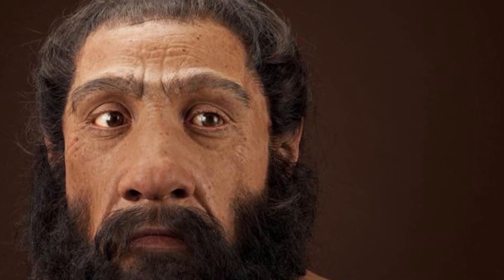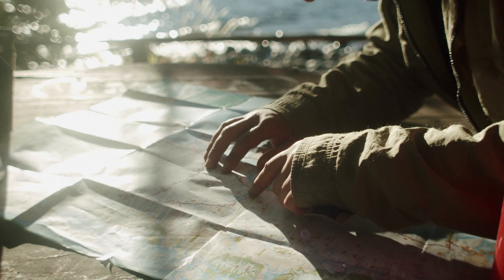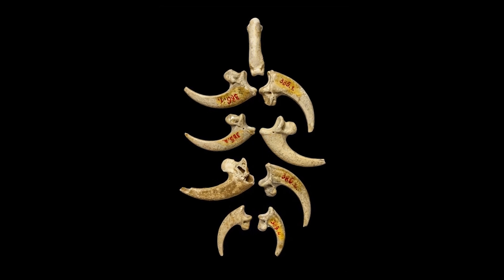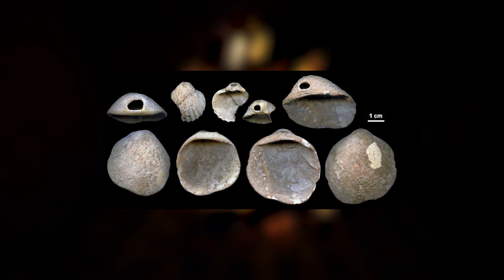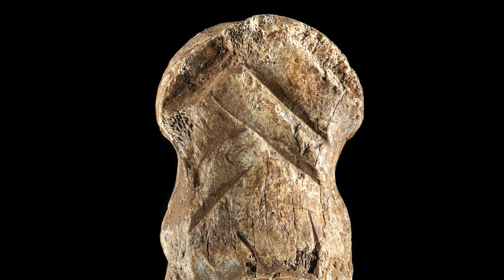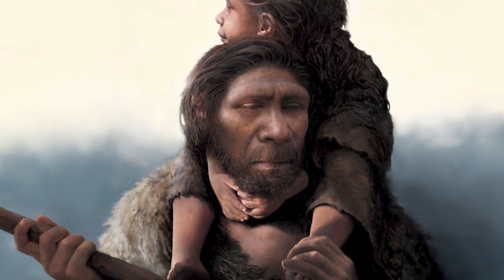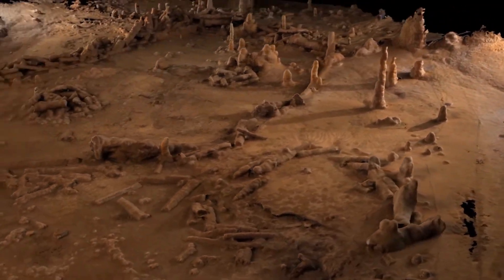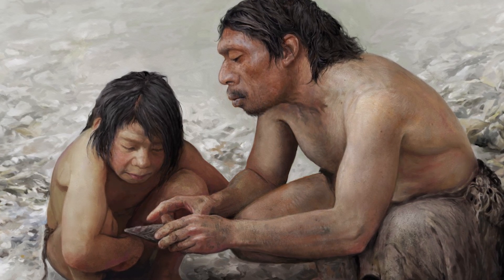The Beauty Of Neanderthal Creativity // A Short Documentary On Neanderthal Art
Welcome back to the channel. In todays video, we take a deep dive into the Neanderthal Culture, more specifically, there art. Enjoy.